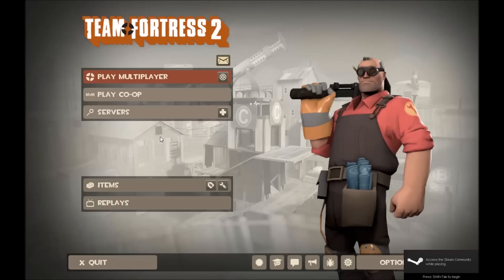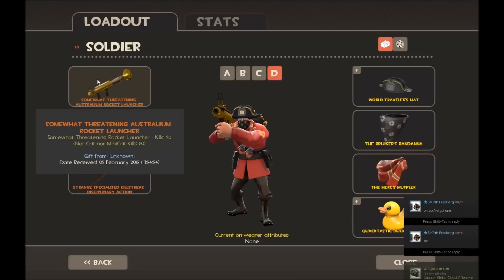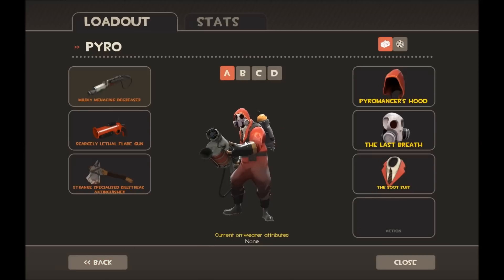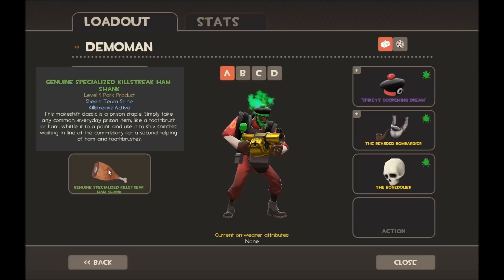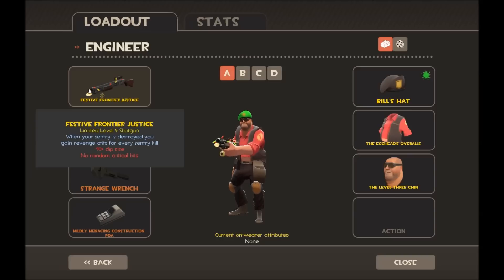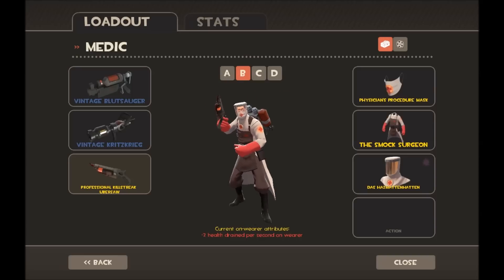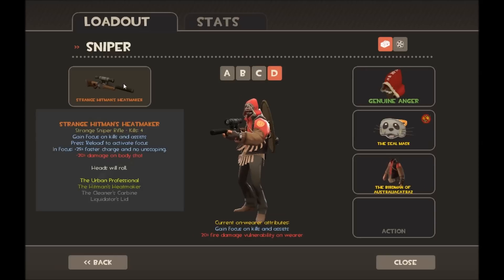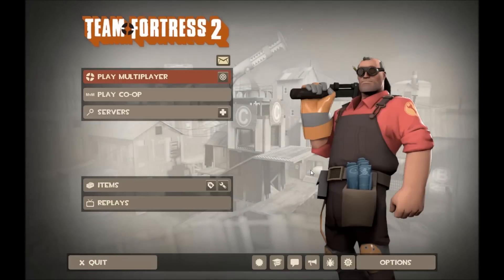[TF2] My Favourite Class Loadouts!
The long awaited follow up to my backpack tour videos! I have finally taken the time to make a Loadout Video for all of you! I have included all 4 of my loadouts for each different class to show you some different sets and items i use depending on the mood I'm in! MAKE SURE TO CHECK THE THUMBNAIL, IT WILL SHOW YOU SOMETHING AMAZING! (No.. not boobs like some other people)

TF2HUD+ (OLD VERSION STILL WORKS PICK 129)